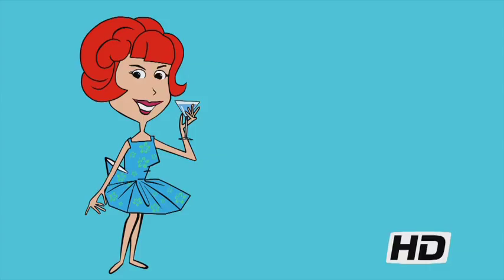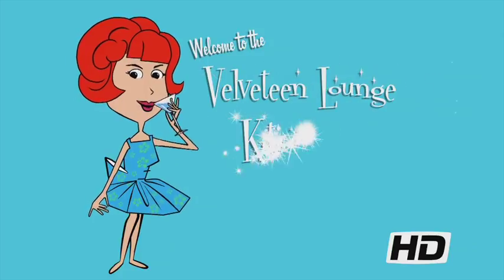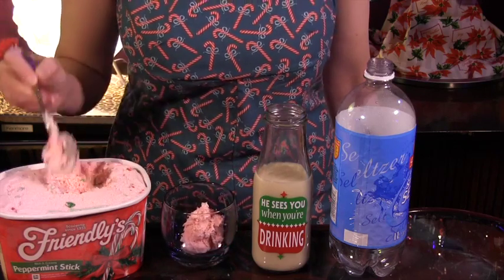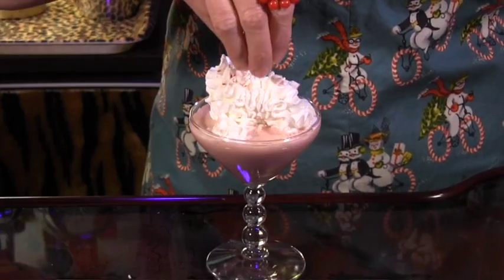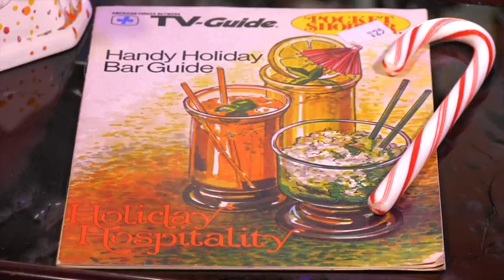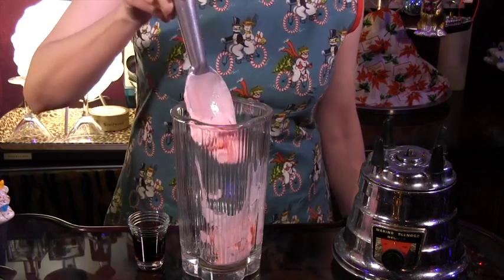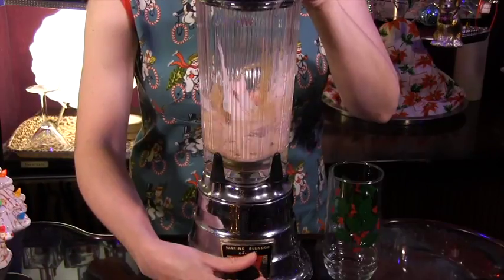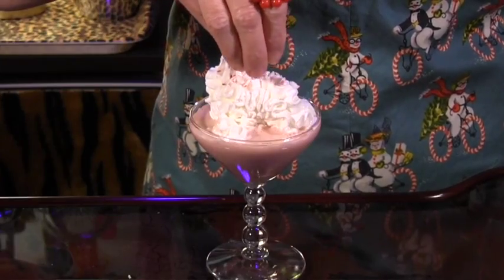Christmas Drink: Candy Cane Shake - Non-Alcoholic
A non-alcoholic Candy Cane Shake for Christmas! Recipe below!

Recipe: Candy Cane Shake
2 scoops peppermint stick ice cream
Chocolate sauce
Whipped cream
1 crushed candy cane
Combine ice cream and chocolate sauce in a blender, blend, pour into a glass, top with whipped cream and sprinkle with crushed candy cane.

Host/Writer: Kelly Camille Patterson
Director/Editor: Paul Spencer
Second Unit Camera: Kelly Camille Patterson